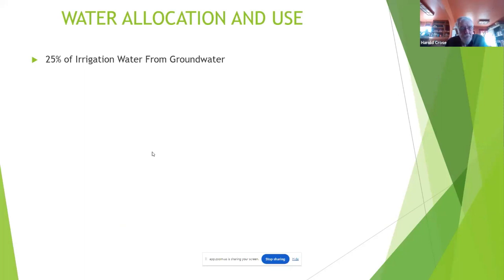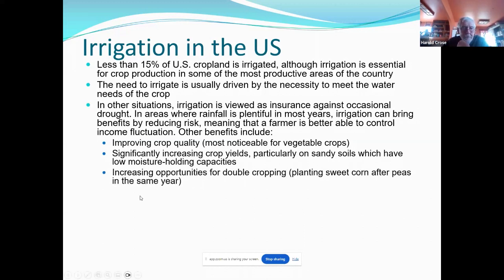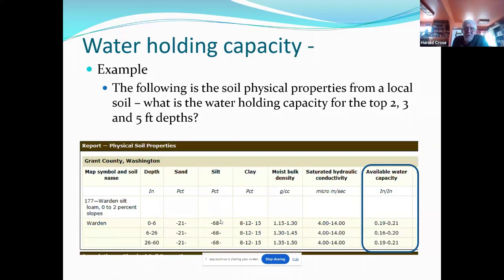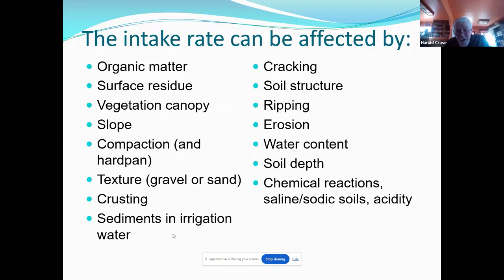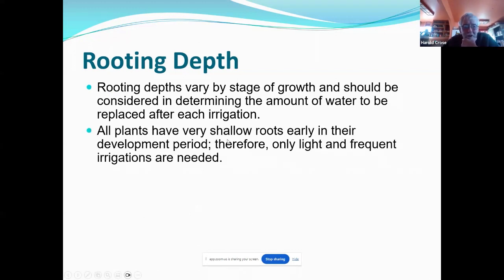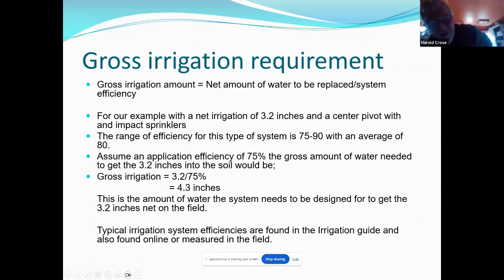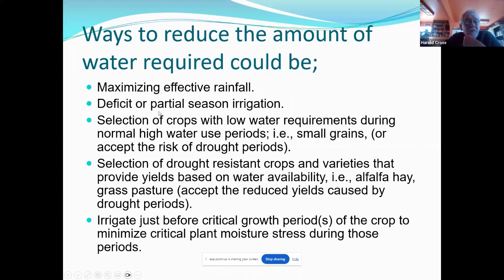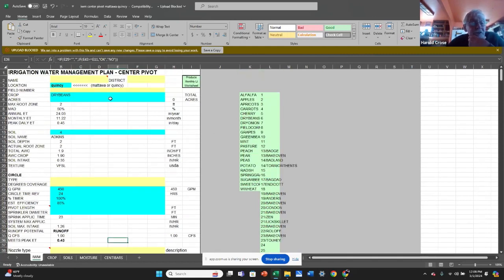Irrigation Water Management and Planning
This webinar introduces the principles of Irrigation Water Management (IWM) and its planning. Topics include:

Implementation of irrigation water management plans and how they inform an irrigator’s decisions around how much water to apply and when.

The impacts of following the plan, including: saving water, saving energy, reducing nutrient leaching, increase crop yield and quality and maximizing return on investment.

Where to find the resources you need to collect the needed data to create each site specific IWM plan.

Basic soils information—how much water can it hold and why, as well as how water moves through it and to what depth.

Basic application information—how much water is being applied to the field/crop and how quickly.

Basic weather information—how much water is leaving the field through the plant or by the sun and how quickly.

Basic soil moisture monitoring—options on the market and how it relates to the bigger picture.

Basic on-site assessment and where to find additional resources.

We’ll finish with a discussion with how to put it together in a way that is easy to understand.

Presented by:

Jon Culp, Water Resources Program Manager, State Conservation Commission and Harold Crose, Resource Conservationist, Columbia Basin CD